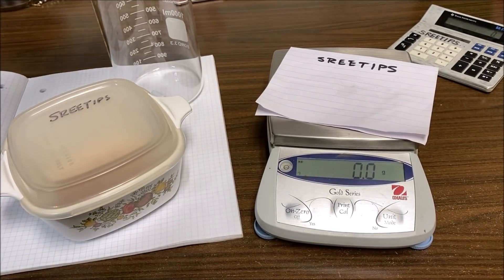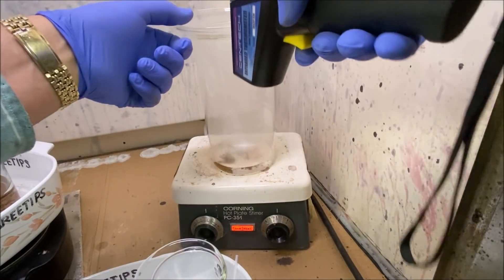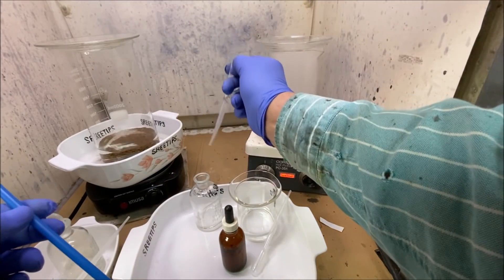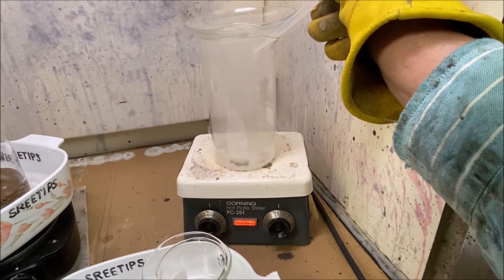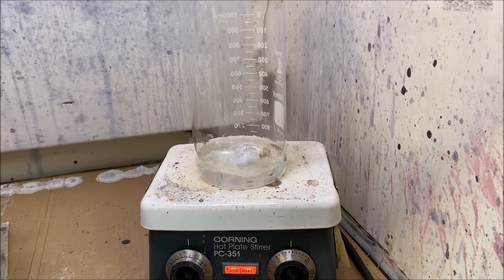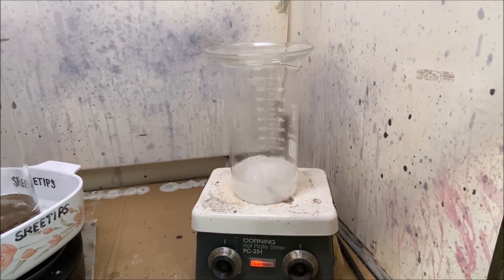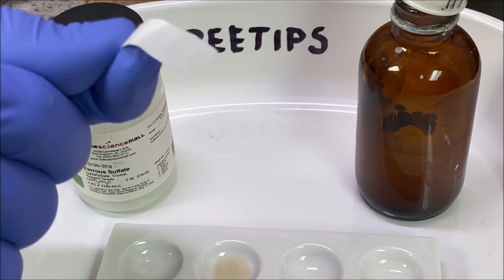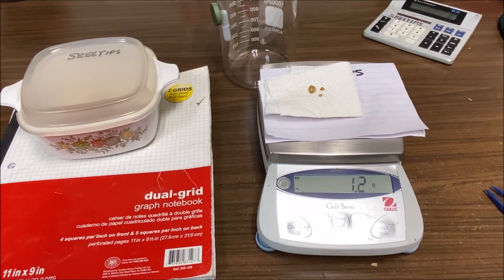Gold Dissolve With Sulfuric Acid and H2O2